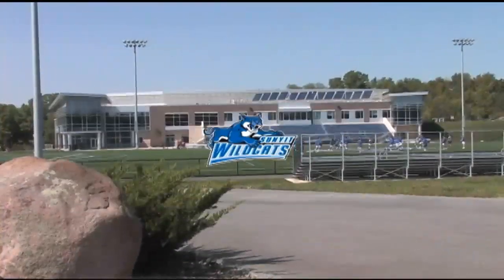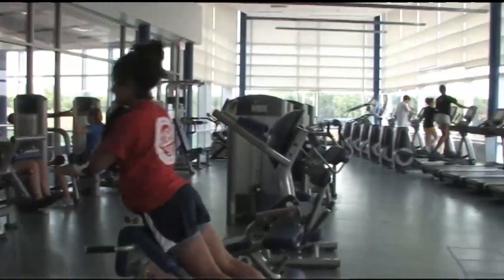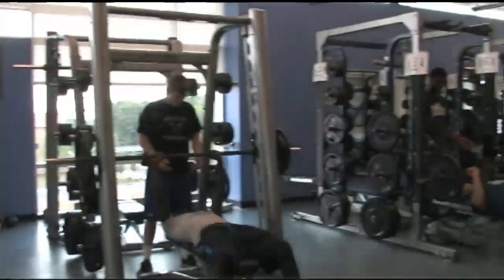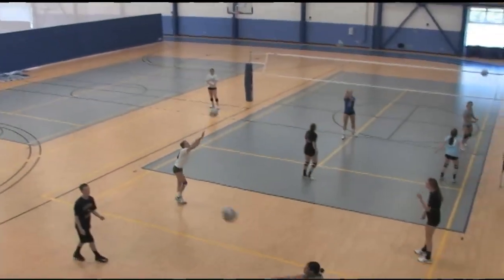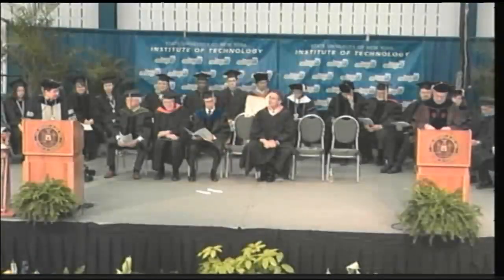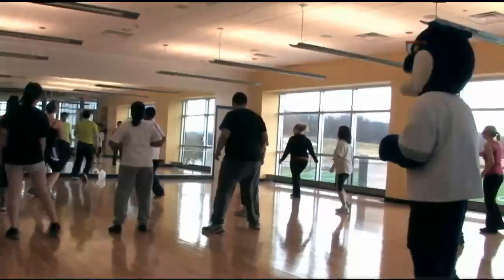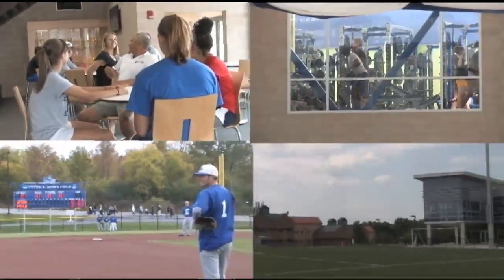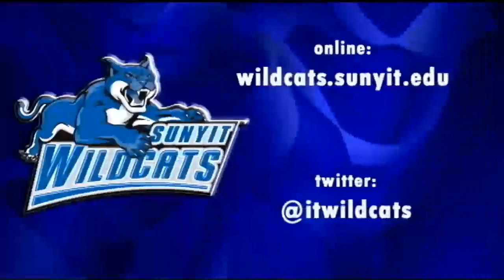Welcome to the Wildcat Field House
Completed in late 2011, SUNYIT's Athletic Facilities upgrade consists of a 62,145 square foot field house, artificial turf field and stadium, and new baseball and softball fields. The facility houses state-of-the-art locker rooms, an athletic training room, weightlifting equipment, batting cages, and basketball/volleyball courts. Take a look around.